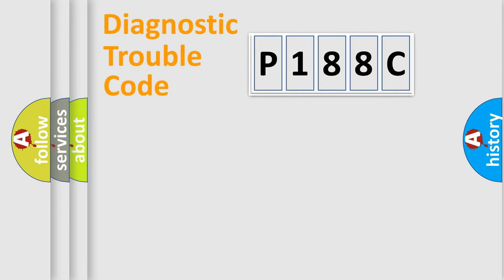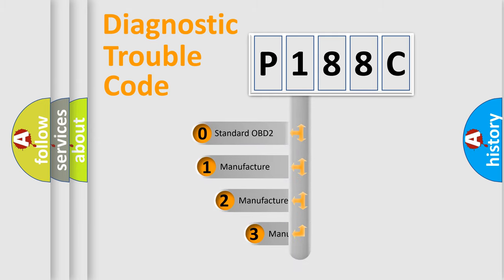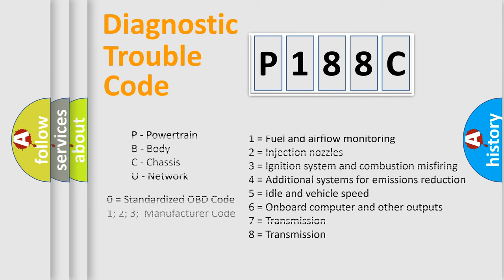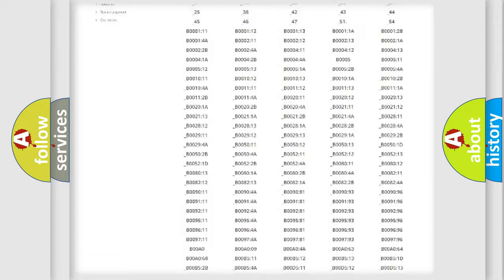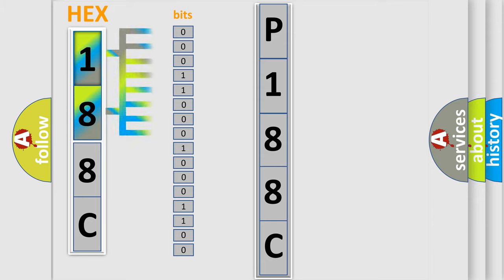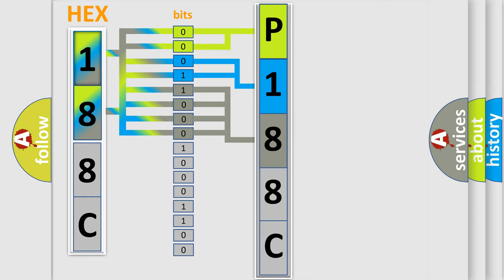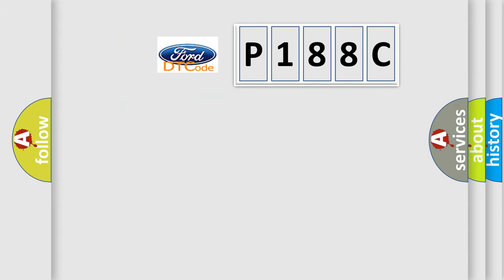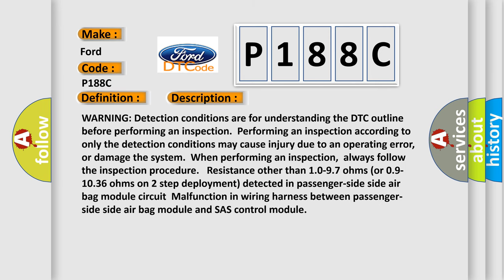DTC Ford P188C Short Explanation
Contents:
0:21 Basic DTC analysis according to OBD2 protocol standard.
1:48 Insight into programming
2:58 A diagnostically understandable description of the Diagnostic Trouble Code
3:05 Basic error definition

Make:
Ford
Code:
P188C
Definition:
Passenger-side Side Air Bag Module Circuit Resistance High
Description:
WARNING: Detection conditions are for understanding the DTC outline before performing an inspection.Performing an inspection according to only the detection conditions may cause injury due to an operating error,or damage the system.When performing an inspection,always follow the inspection procedure. Resistance other than 1.0-9.7 ohms (or 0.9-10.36 ohms on 2 step deployment) detected in passenger-side side air bag module circuitMalfunction in wiring harness between passenger-side side air bag module and SAS control module
Cause:
 Passenger-side side air bag module connector malfunction Open or short circuit in wiring harness between passenger-side side air bag module and SAS control module Passenger-side side air bag module malfunction SAS control module malfunction